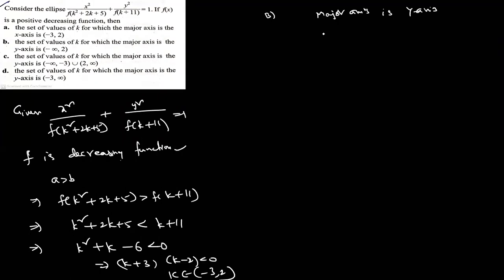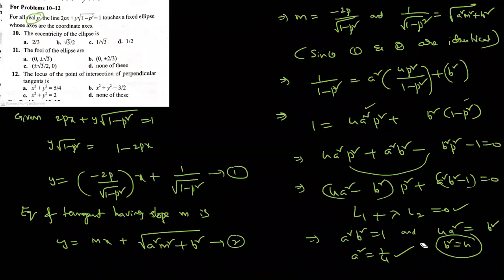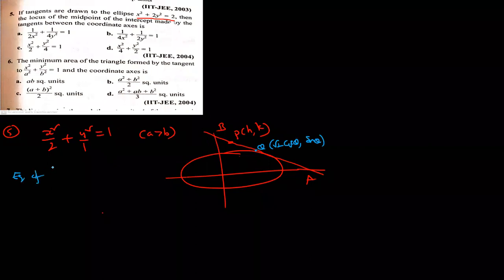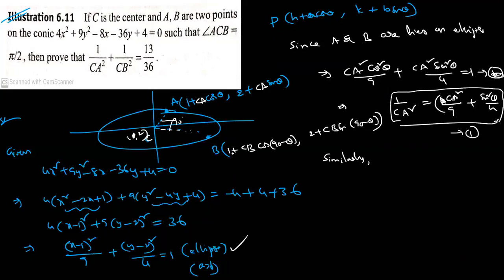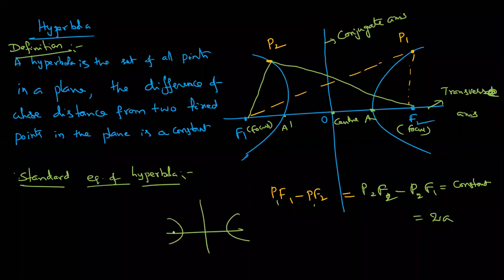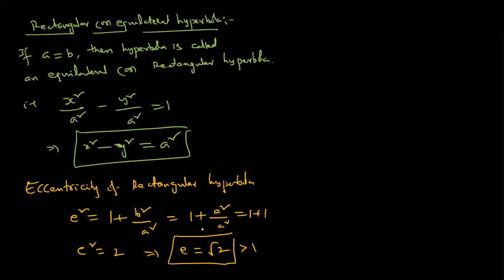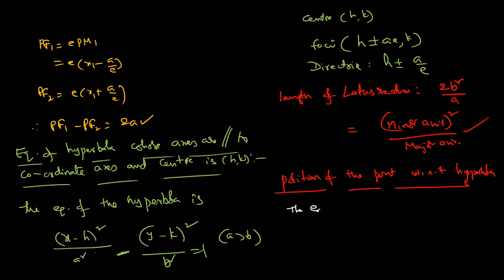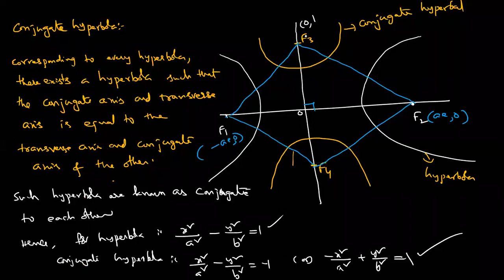ELLIPSE ( problems) and HYPERBOLA( basics) by Venkat sir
in this video discussed  basics of hyperbola and conjugate hyperbola